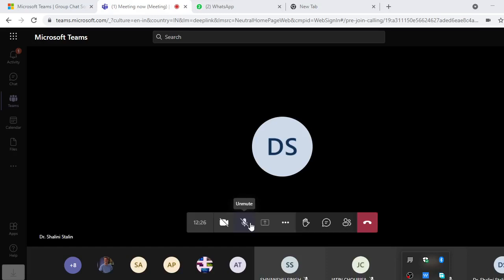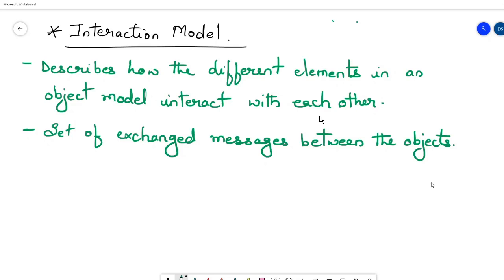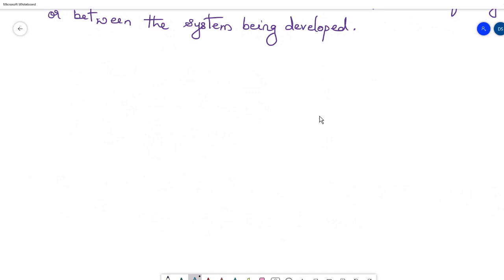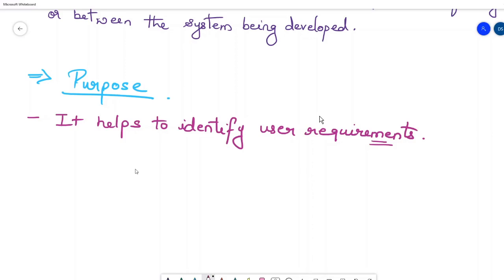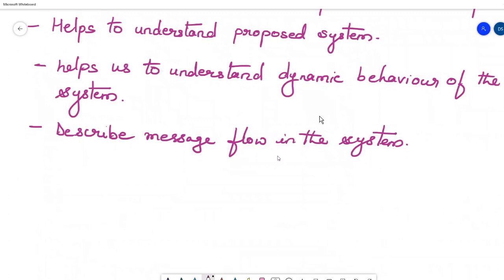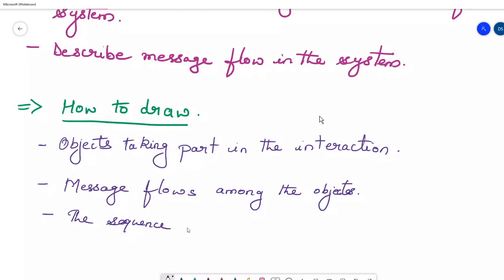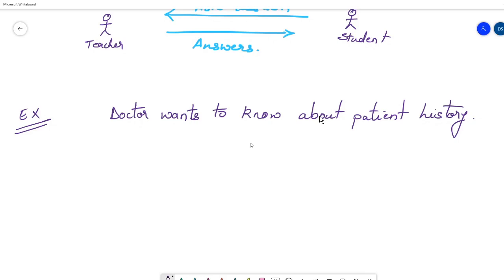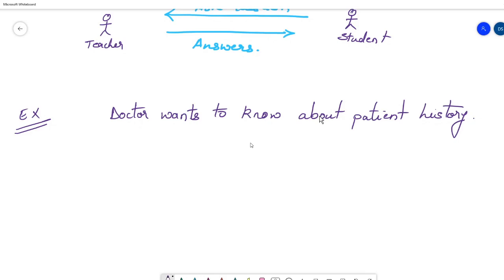lec 13 OODM 2021 09 01 14 41 28